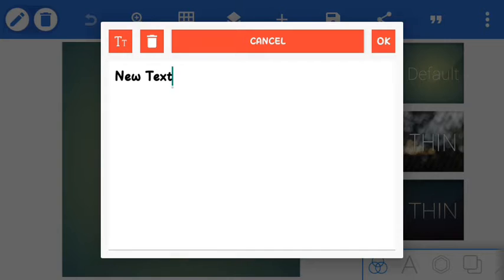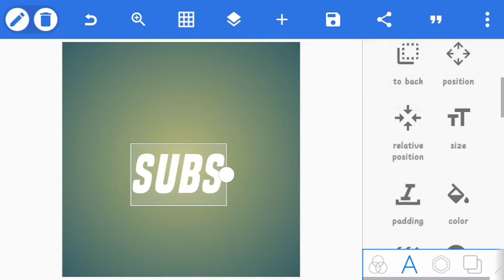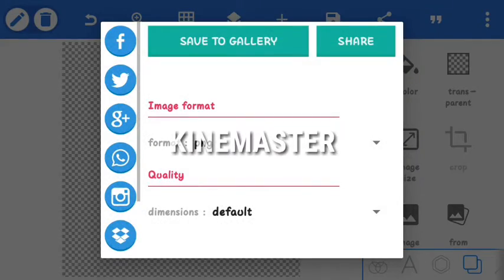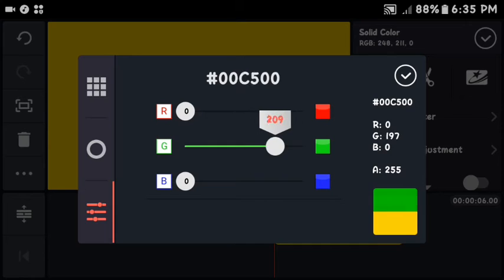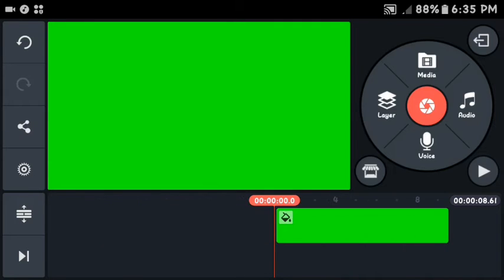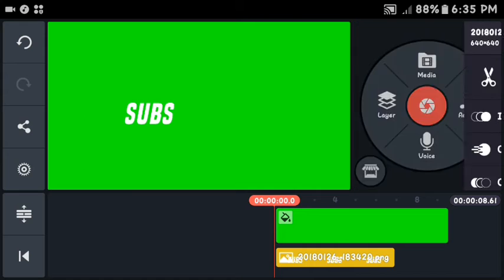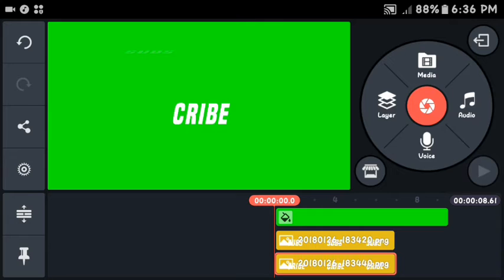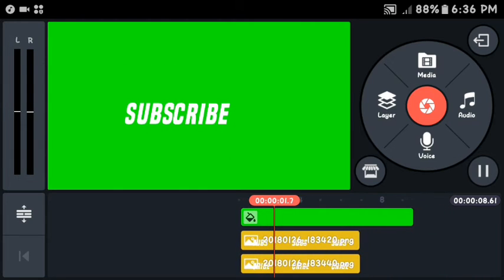Splitting text effect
Hi guys os is here and today I have bought a amazing tutorial on splitting text effect on android..make sure you watch the whole video

A special thanks to om ... for letting me participate in his speedart contest..
I hope we win.